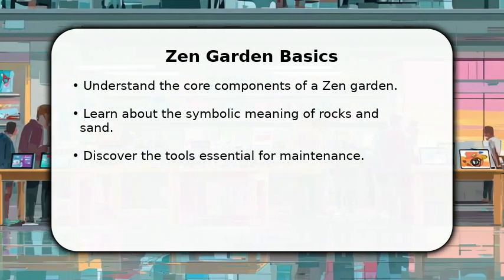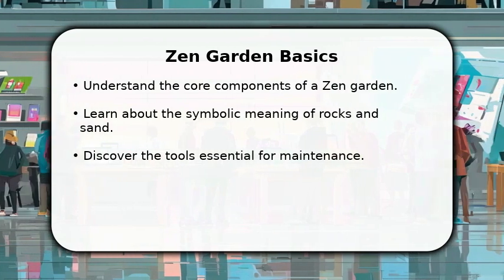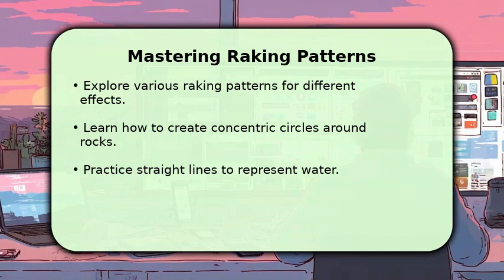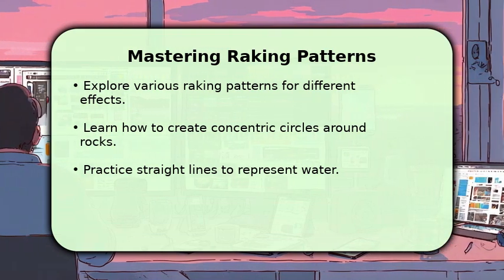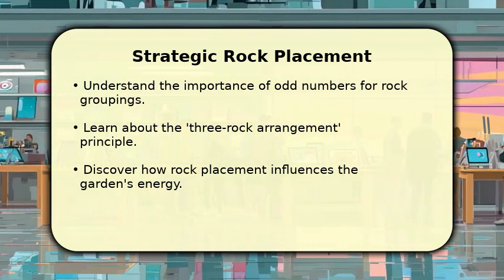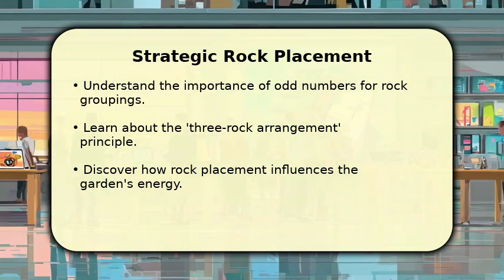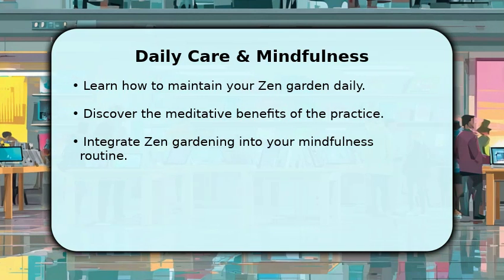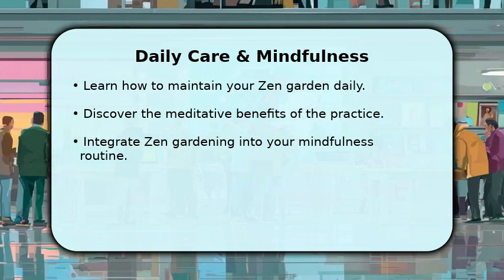How to Use Zen Garden 2025 - Easy Guide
▸ :^) Welcome to your ultimate guide on how to use Zen Garden! If you're looking to master the art of virtual gardening and create your serene digital space, this tutorial is perfect for beginners and experienced users alike. We'll walk you through every essential step, from initial setup to exploring advanced features. Discover how to cultivate beautiful landscapes, arrange elements for maximum tranquility, and unlock all the hidden gems within your Zen Garden experience. Learn key tips and tricks to optimize your virtual environment, whether you're seeking relaxation, creativity, or a peaceful escape. Get ready to transform your digital garden into a personal sanctuary with this easy-to-follow guide. Unleash your inner gardener and find calm in the digital world.